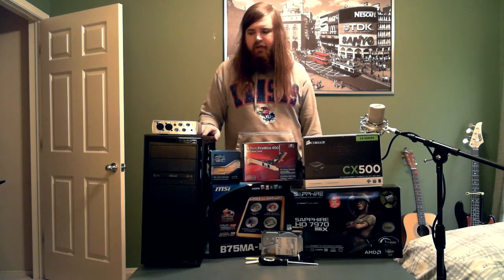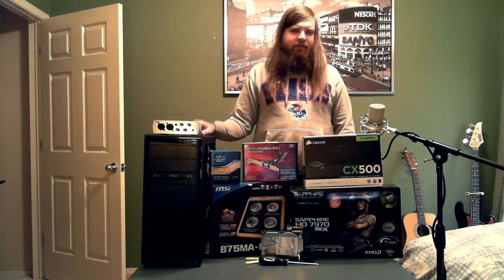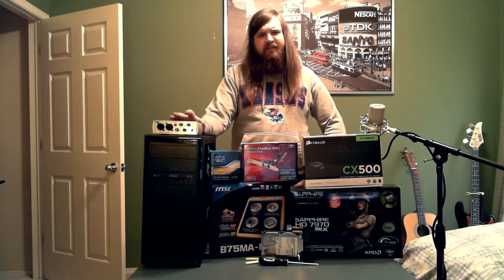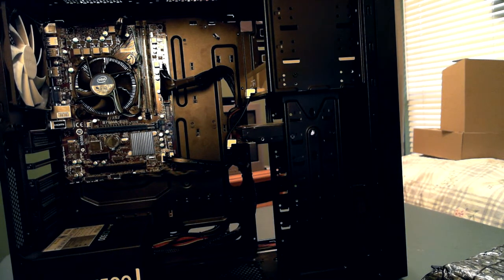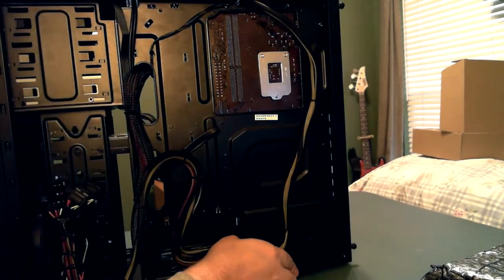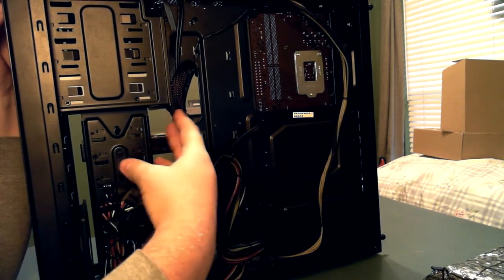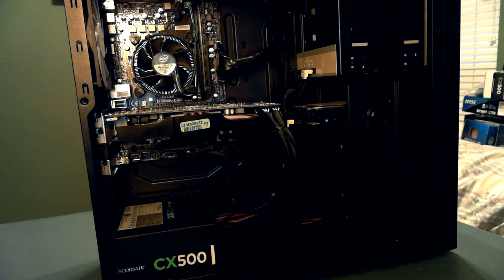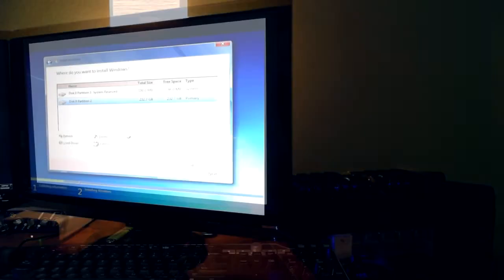HTPC Build and Cable Management Tips! (i5 3450 - msi B75 - HD 6870)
Watch me build a HTPC.  Constructive criticism is always welcome.  Thanks guys! (Time stamps below!)

0:00 - Going over the parts
6:24 - Build
7:16 - Cable management tips
12:40 - Card installation
13:40 - Final thoughts on the build
14:36 - First boot

Parts List:
CPU - Intel Core i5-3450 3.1GHz Quad-Core
Motherboard - MSI B75MA-E33 Micro ATX LGA1155
Memory - Kingston 4GB (1 x 4GB) DDR3-1333
Storage - Western Digital RE3 250GB 3.5" 7200RPM
Video Card - Sapphire Radeon HD 6870 1GB
Case - NZXT Source 210 (Black) ATX Mid Tower
Power Supply - Corsair 500W ATX12V
Optical Drive - Asus DRW-24B3ST/BLK/G/AS DVD/CD Writer

Extras:
-Vantec 4-Port FireWire 400 PCI Host Card
-PreSonus FireBox 6X8 Firewire Recording Interface
-Mackie MR5 Pair of 5 inch 2-way Mackie Reference Monitor
-Linksys AE1200 Wireless-N Adapter

Song: 2012
Artist: Aubergine Machine

-Eventful (Tim)